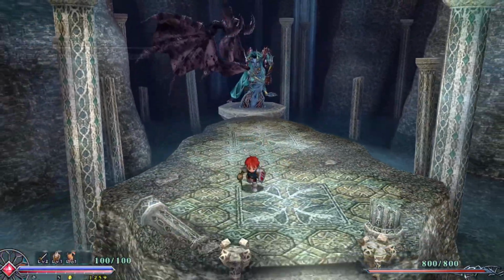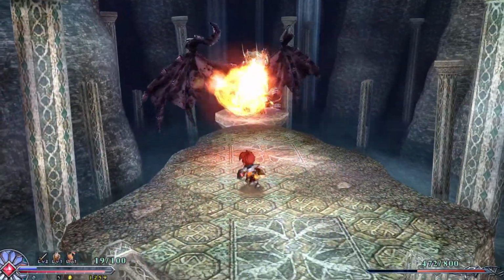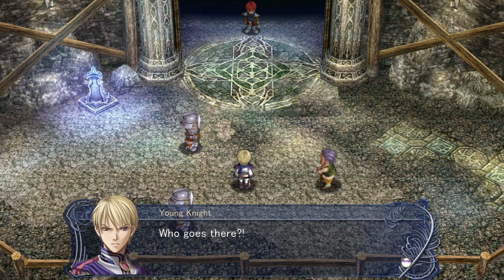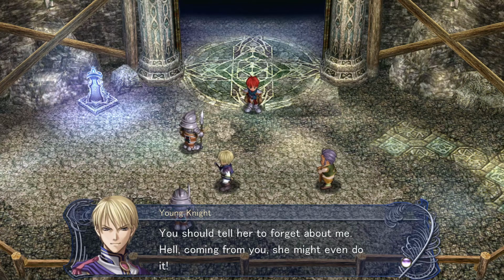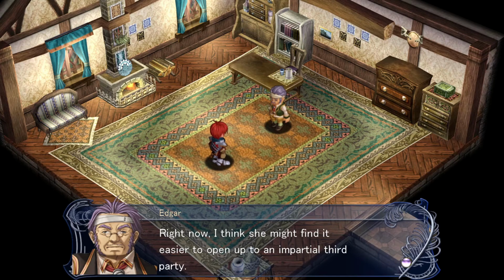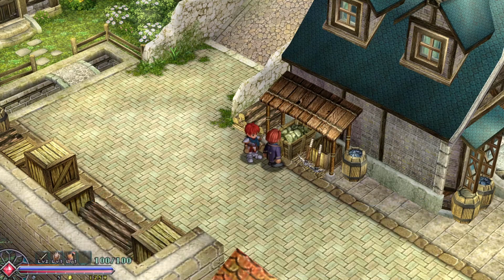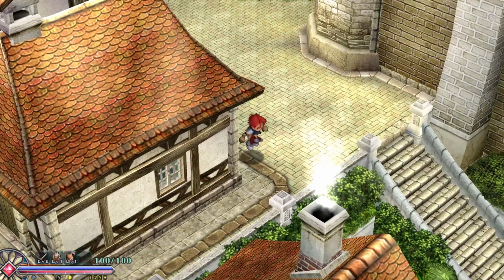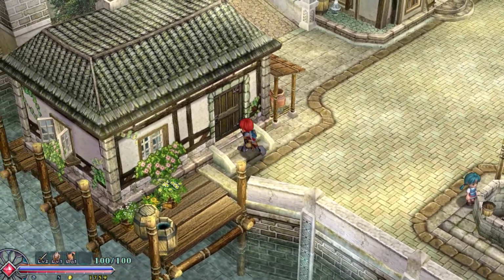Just Keep Jumping and Shooting - Let's Play Ys: The Oath in Felghana [Nightmare Difficulty] - Part 3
Hello everyone and welcome back to Let's Play Ys: The Oath in Felghana! In this video we continue our battle against our first real boss. We have a better idea of how to fight her now, but she still proves to be quite the challenging foe.